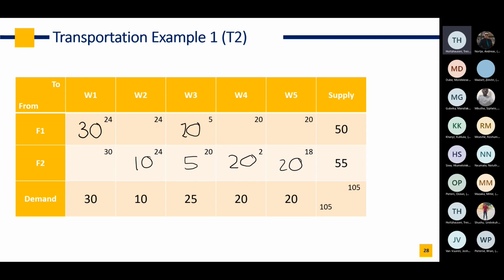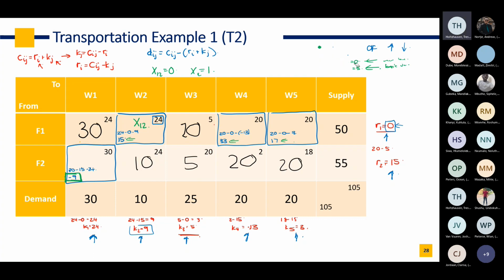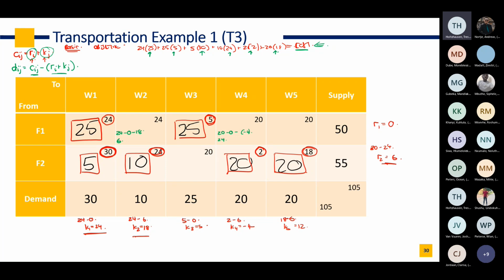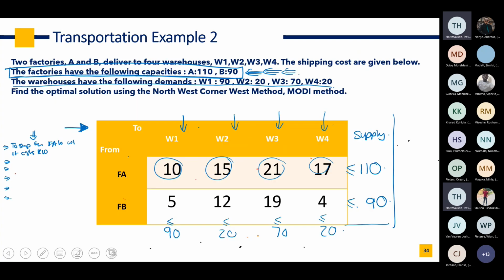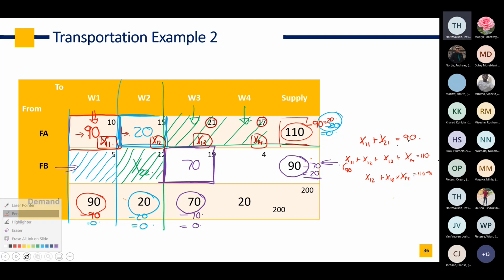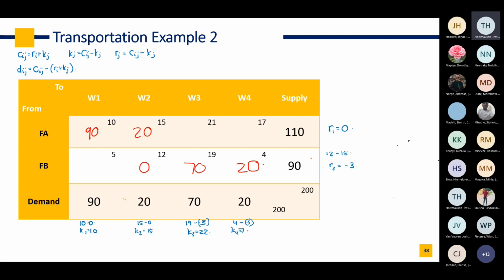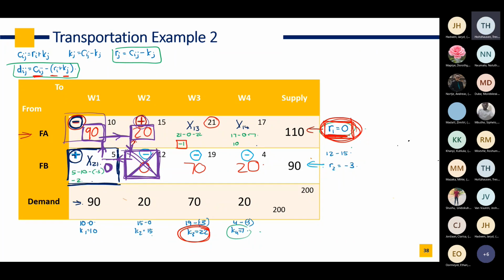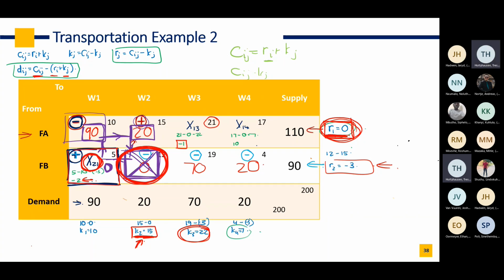MACV101 Group B Tuesday 09 05 10 15 Week 12